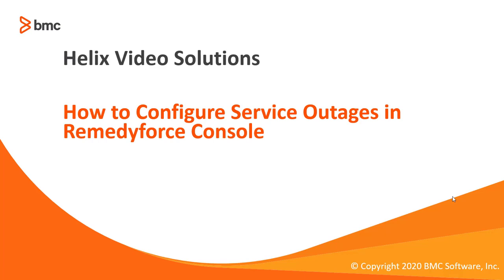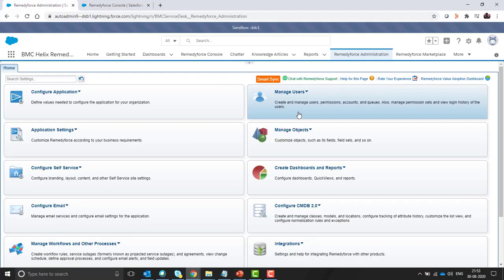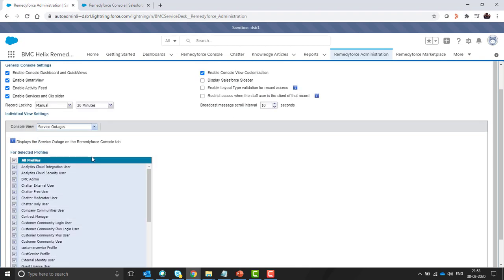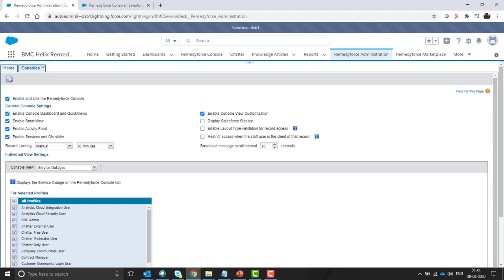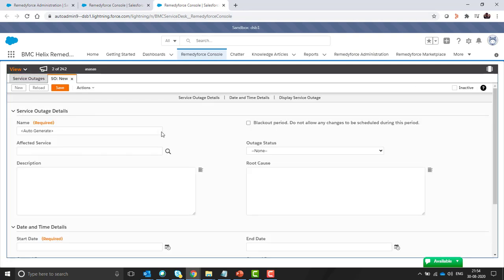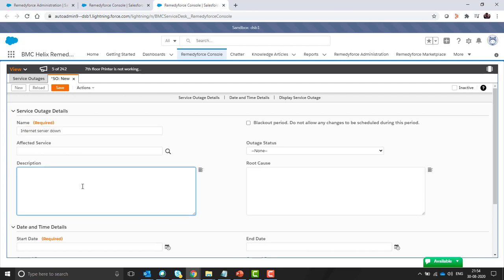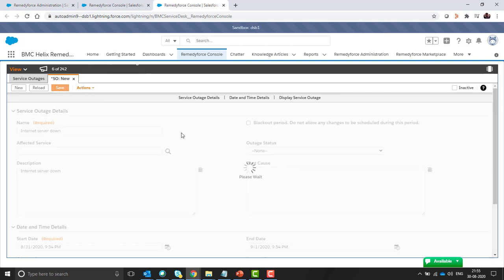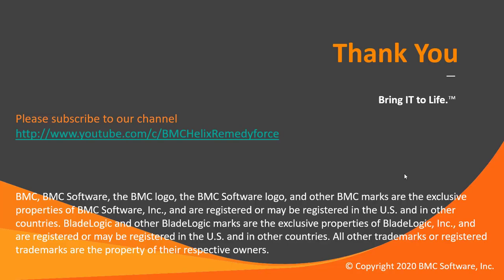How to Configure Service Outage in Remedyforce Console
Check out this summer 20 new Remedyforce feature!